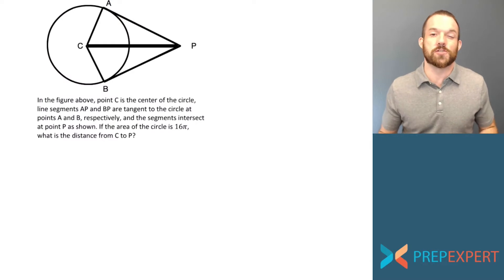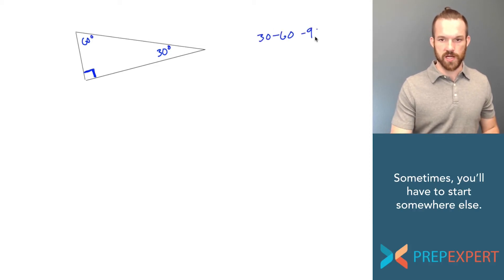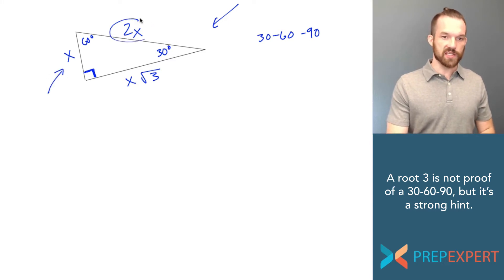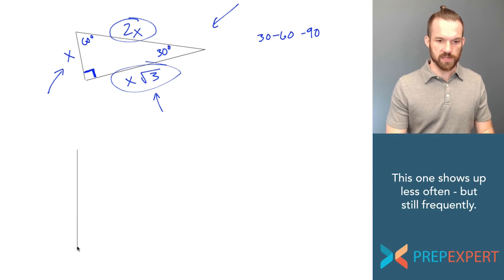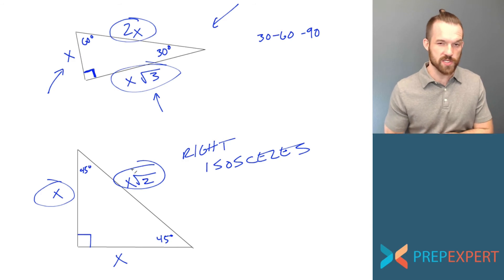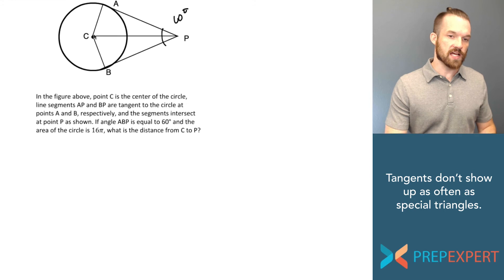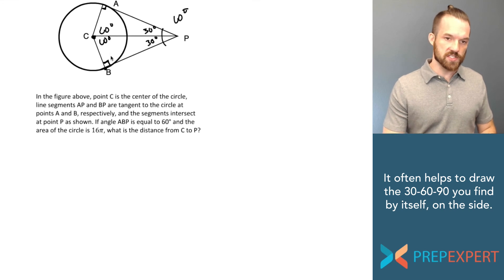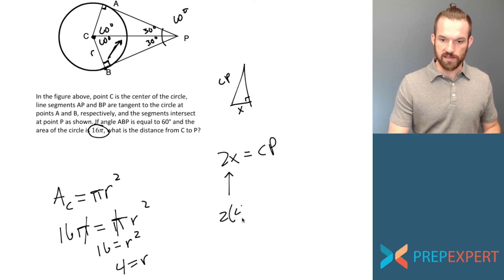How To Use Special Triangles | SAT & ACT Math Tips For Test Day | 2020 SAT & ACT Tips and Strategies